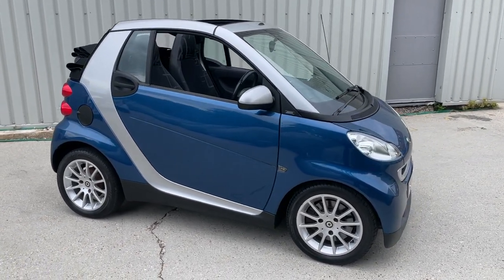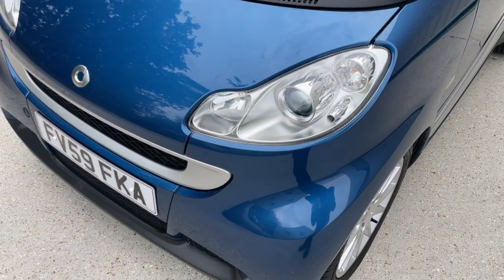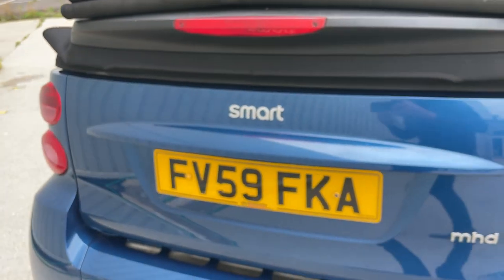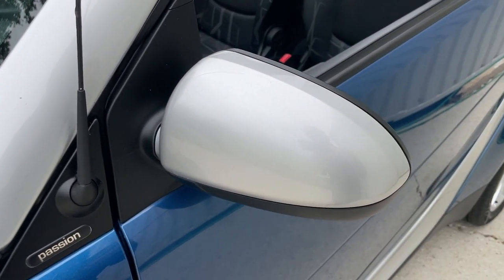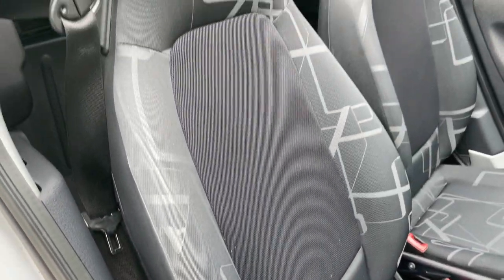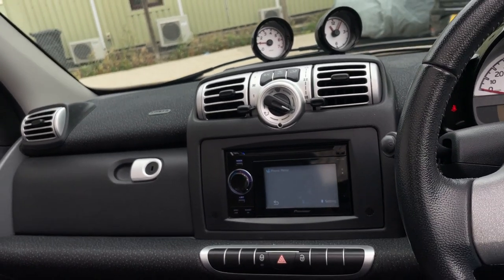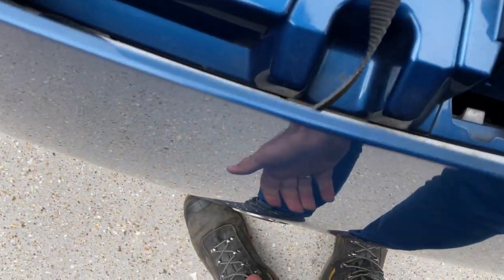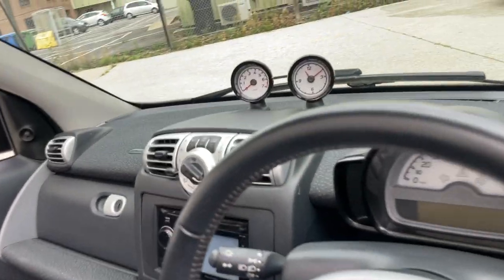Used Smart Fortwo Passion Cabriolet